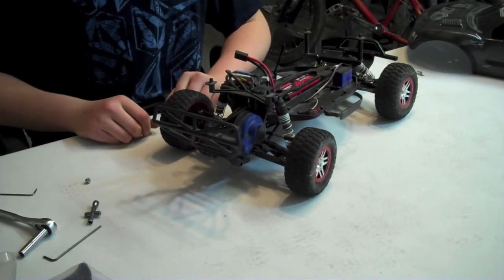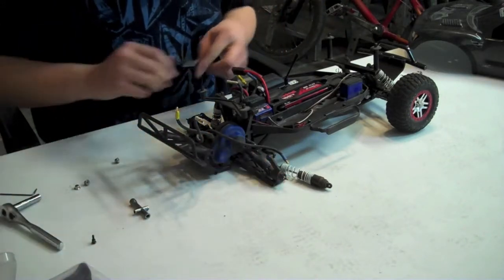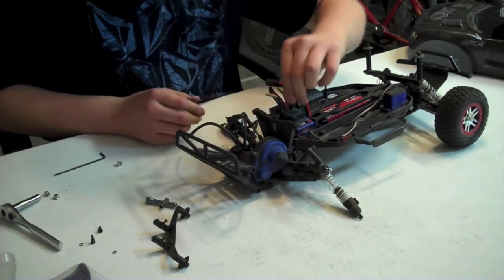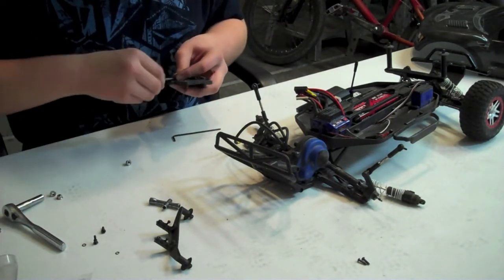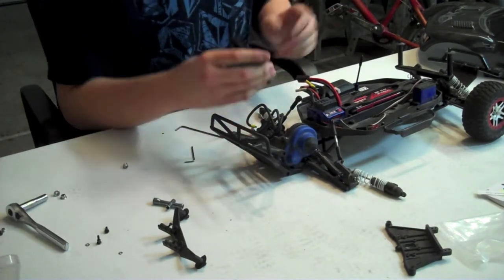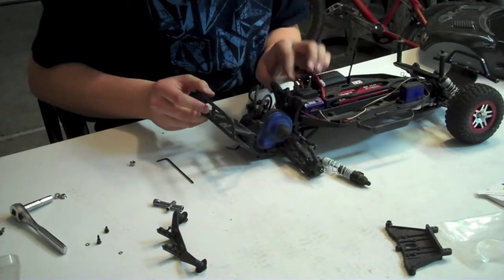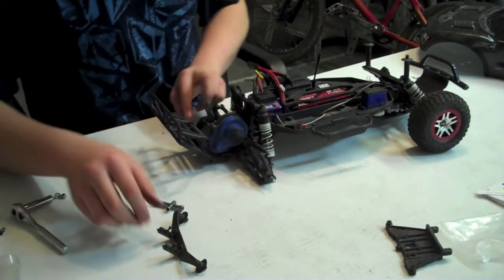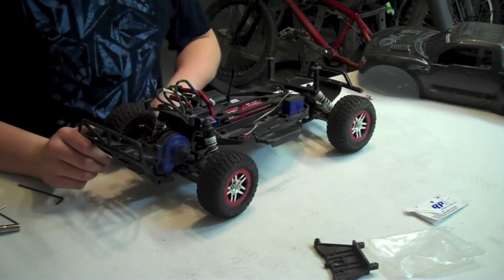How to change your Rear Shock Tower on a Traxxas Slash 2wd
A how to on changing your rear shock tower on your 2WD Traxxas Slash.
Have any questions or comments?... Then go ahead and post them down below.

You should go check out their shirts!! They are pretty cool!

Want to get upgrades for your RC, a new RC model, or need to get replacement parts for your RC that you broke?? for cheaper parts then your local hobby store or other online stores, get FREE SHIPPING, and NO TAX!!!